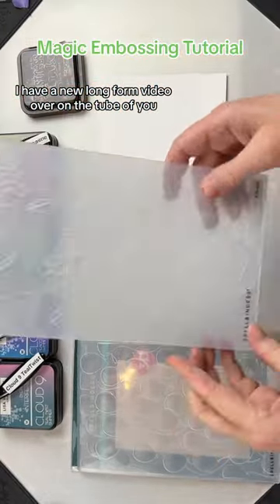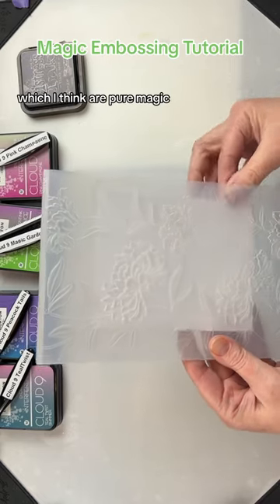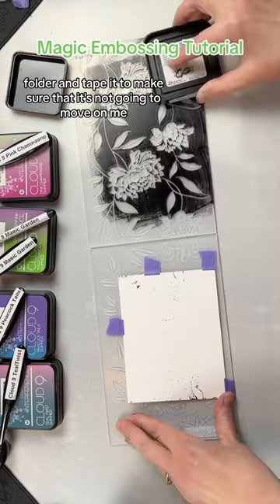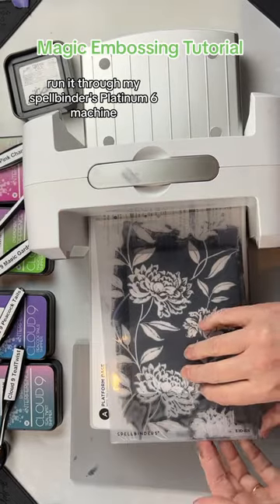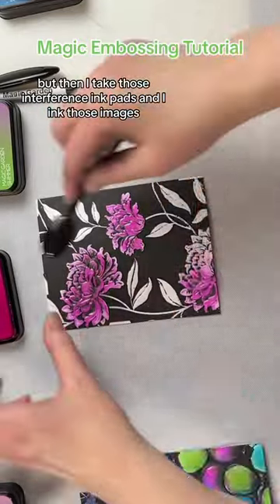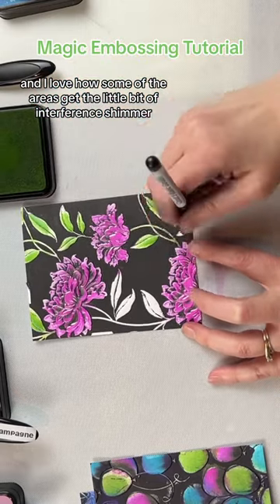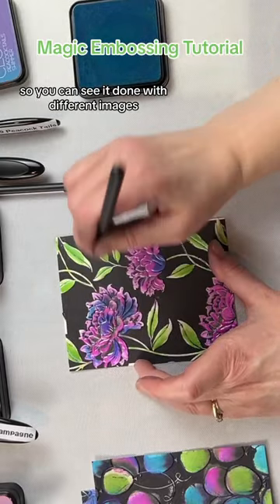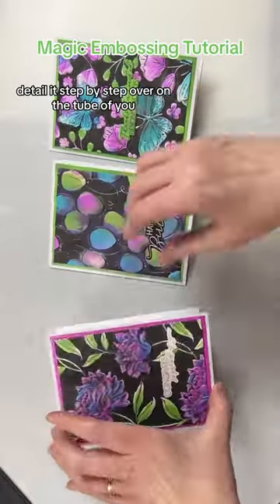Magic Embossing Tutorial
In this video I'm sharing a Magic Embossing Tutorial.  I love using the Cloud 9 Interference Pads from Lisa Horton because they work like magic and sow up differently on White and Black cardstock.  Adding a 3D Embossing Folder to the Mix adds dimensional texture to the "Magic" Interference pads.